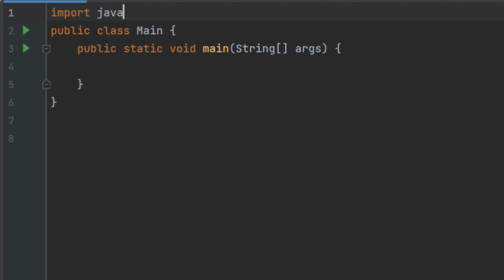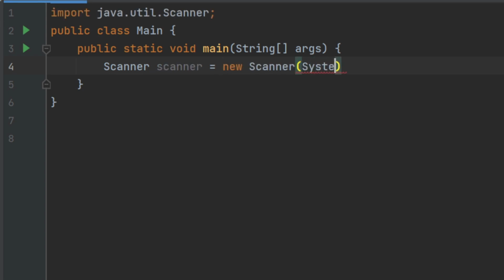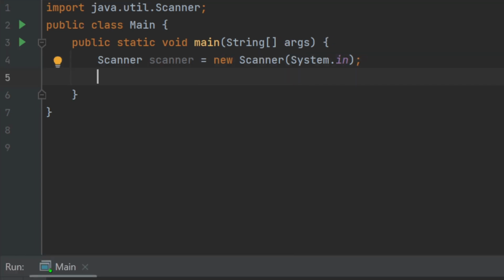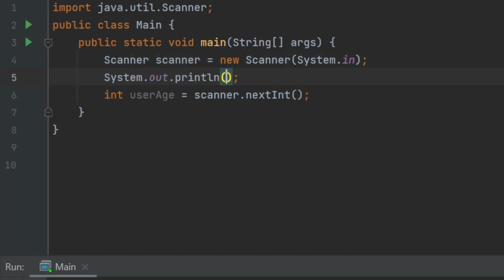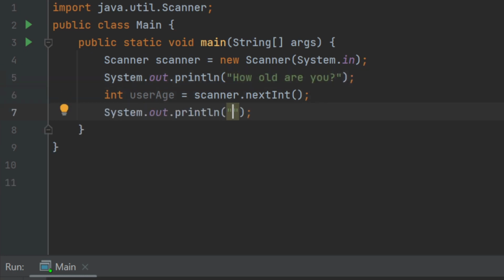Java - Using scanners - Tutorial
"taiwan greece israel" ~Edward Newgate